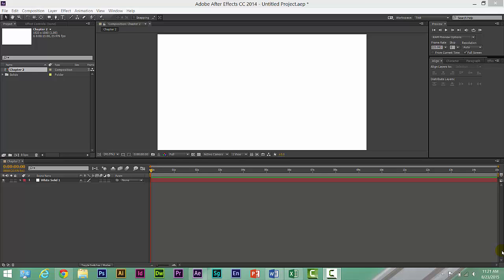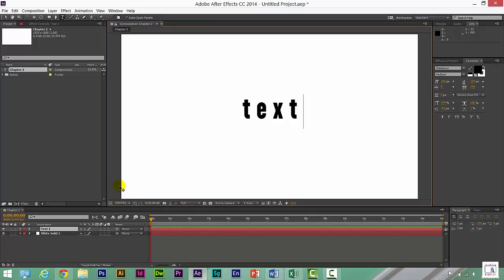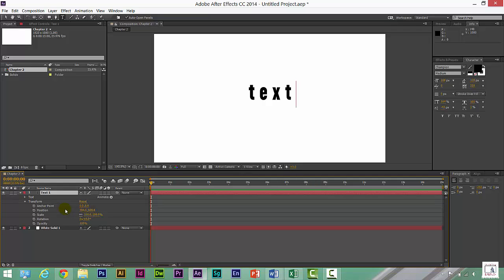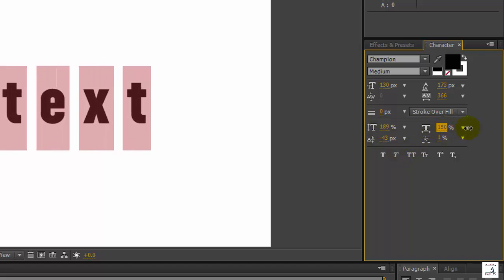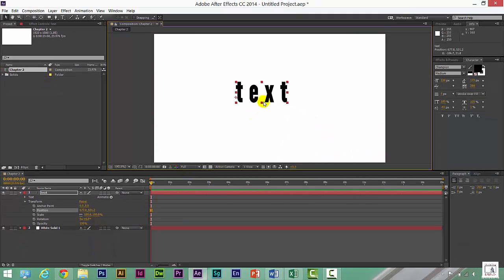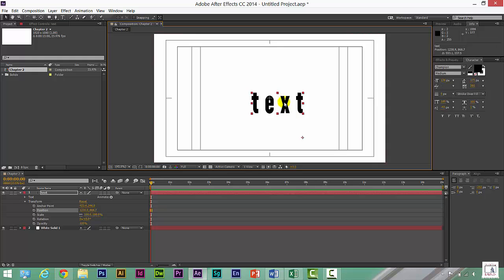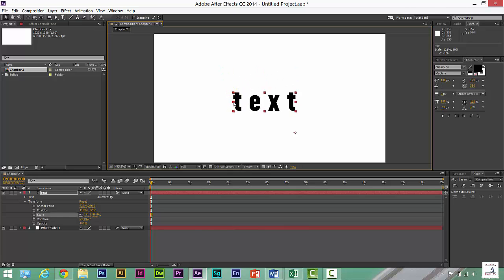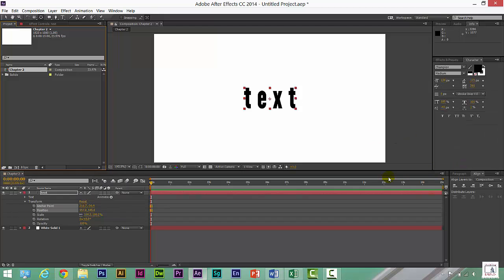348: Module 2 - Video 2 - Text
Looking at creating text within After Effects.